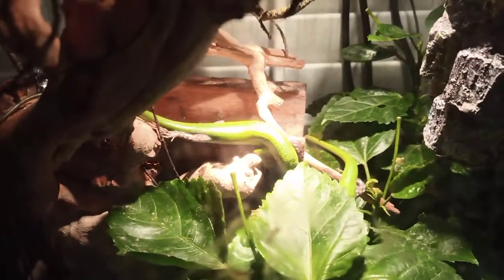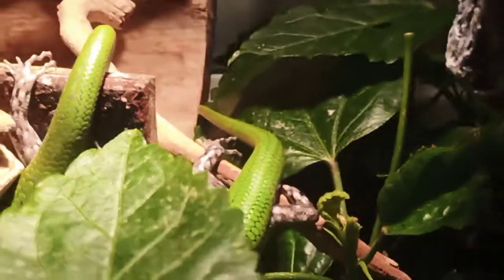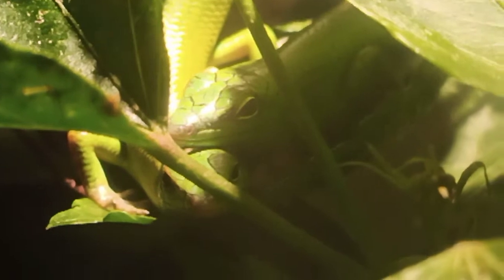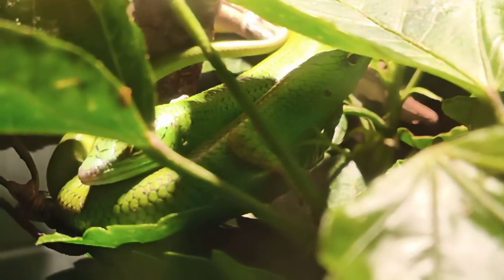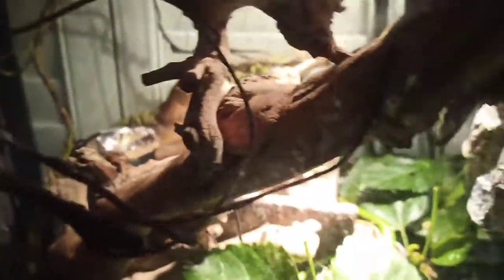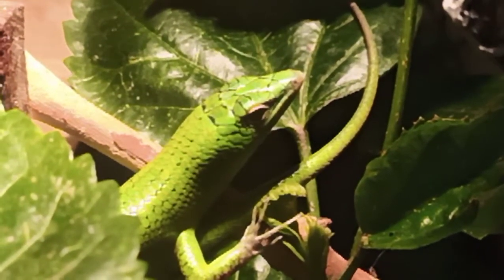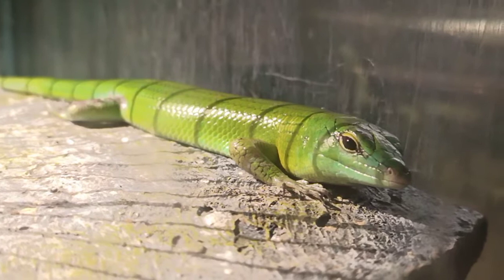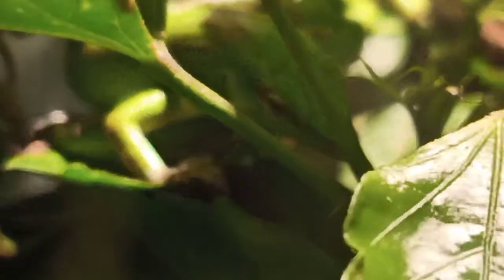emerald tree skinks about a month in